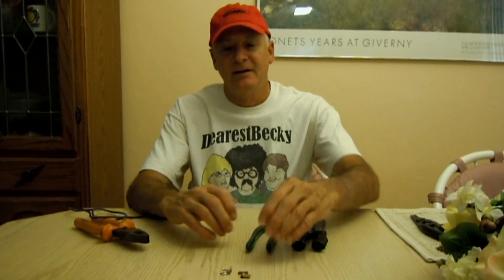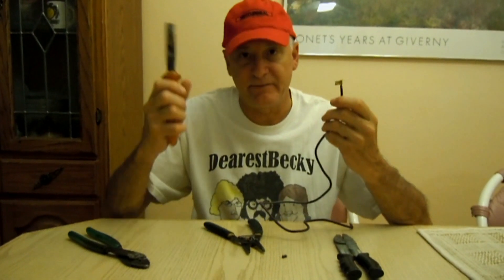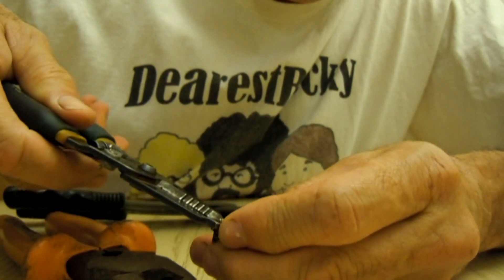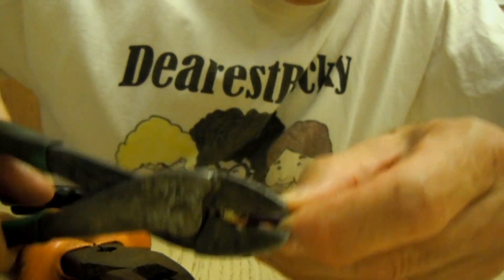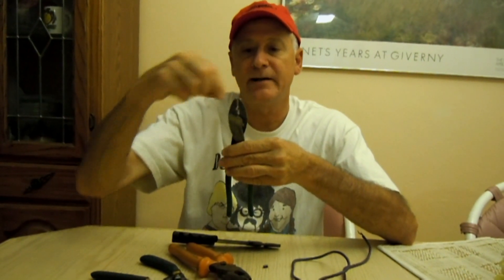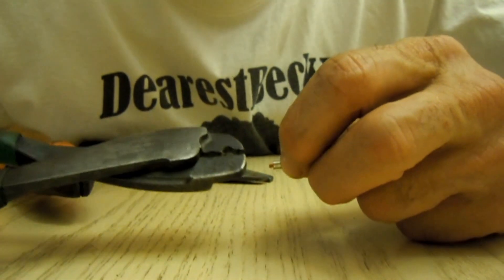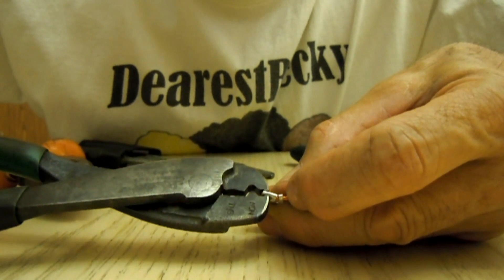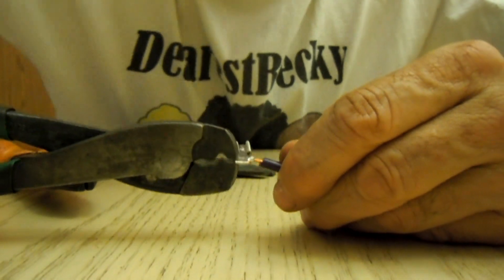HVAC flag terminal connectors need flag terminal crimpers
I try to make my own flag terminal connector crimpers.

DFm8fbhU6c8EhwFAXy2MjA5MDGnBbJBntg